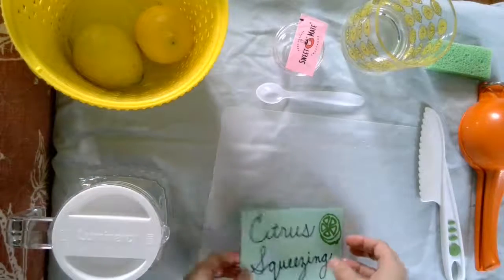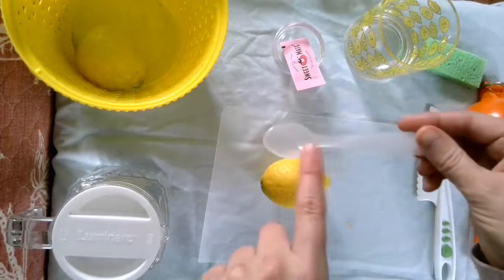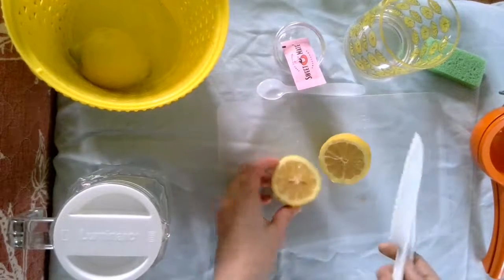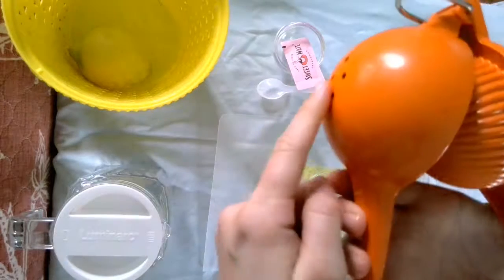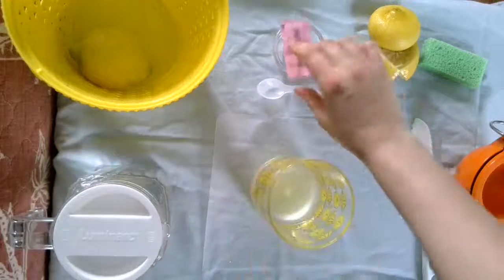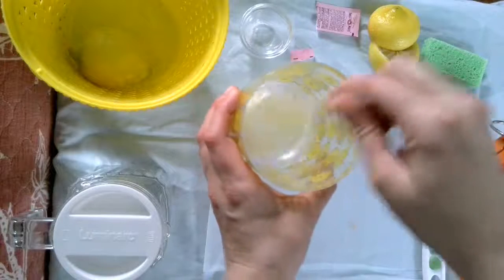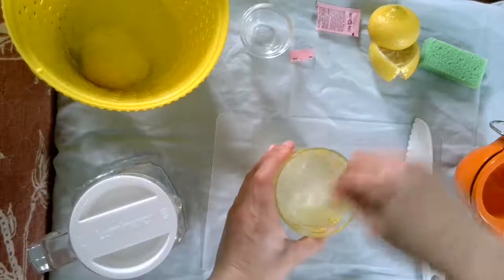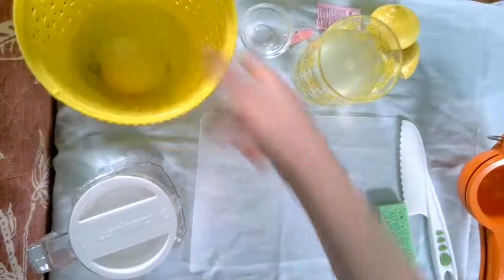21. Primary Practical Life-Making Lemonade/Citrus Squeezing-Mary Beth Pearson